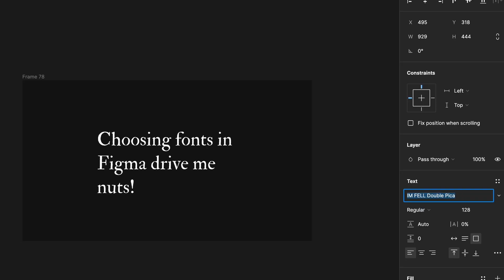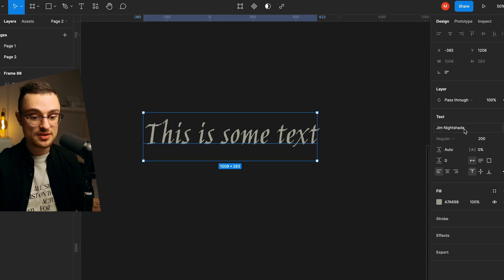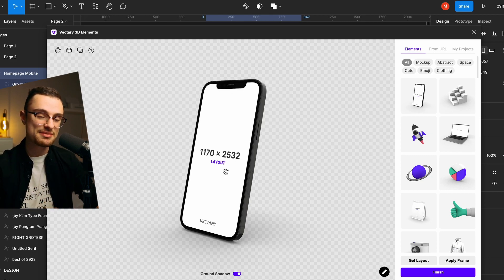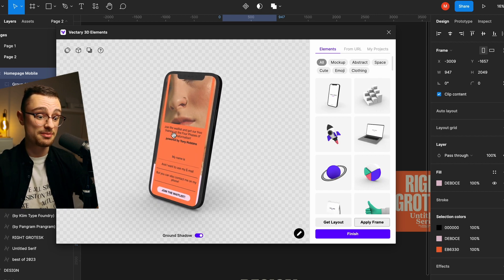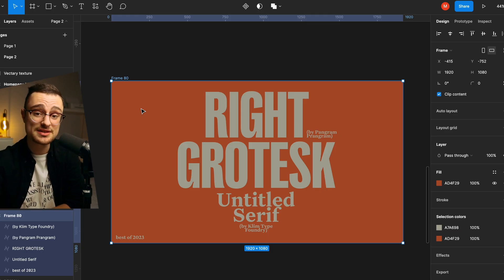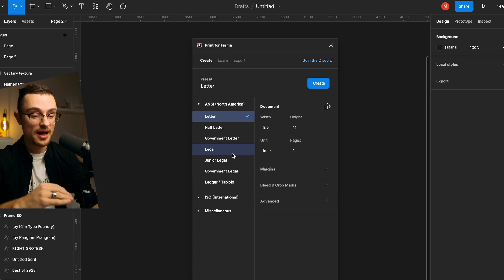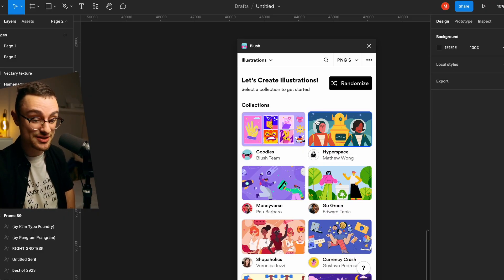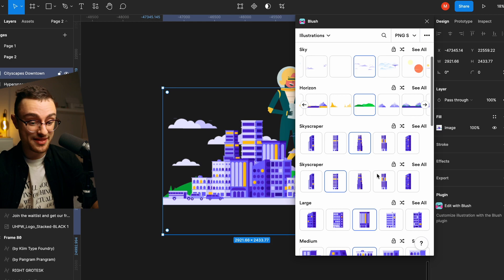5 BEST Figma plugins for Figma UI Designers in 2023! UI & UX Design Tutorial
Whether you're a beginner or a professional Figma UI & UX Designer, these plugins will take your Figma game to the next level. I use these plugins every day and they allow me to speed up my UI & UI & UX Design workflow without any additional effort! Did you know them?